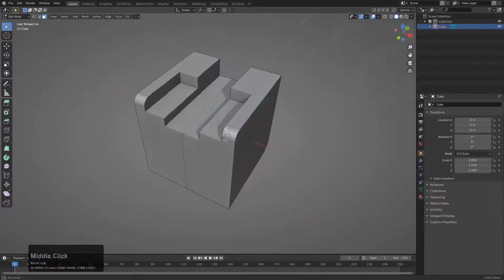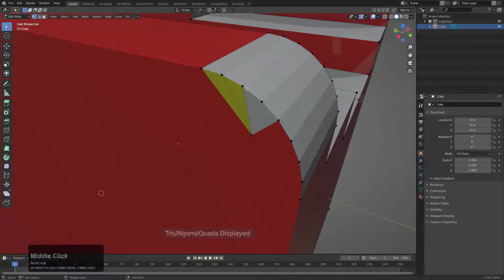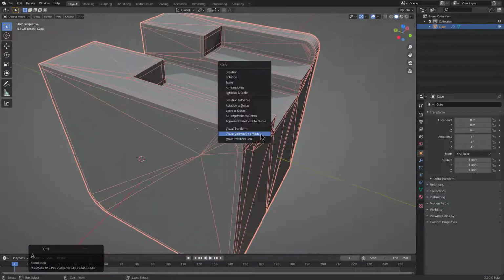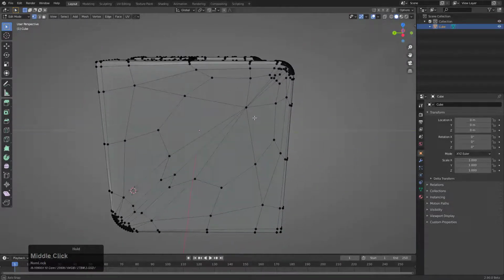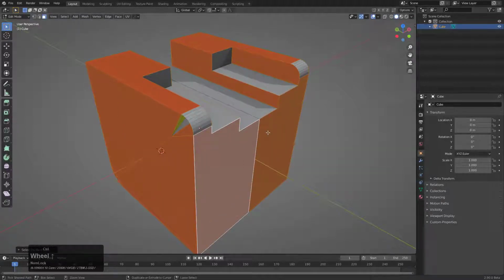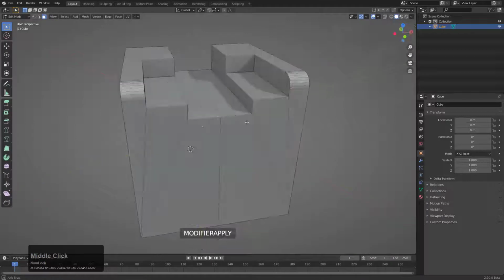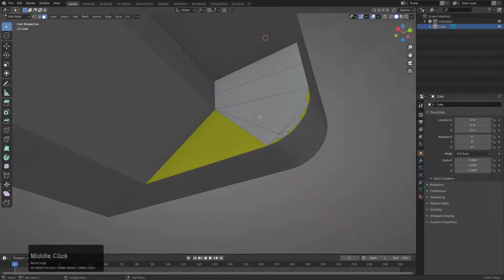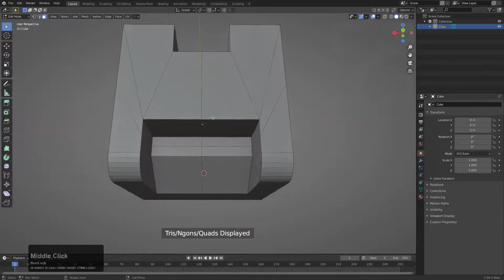hardops 986X - SelectionOptions (55)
Selection options exist for selection reasons. Lets find out why.